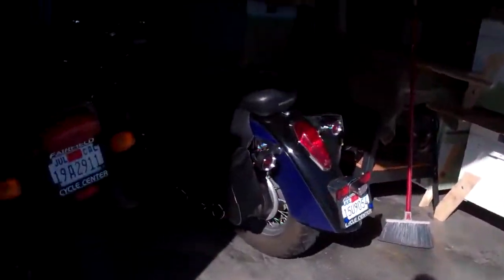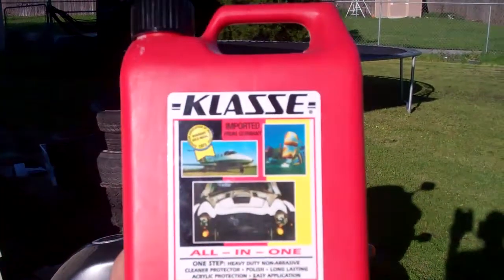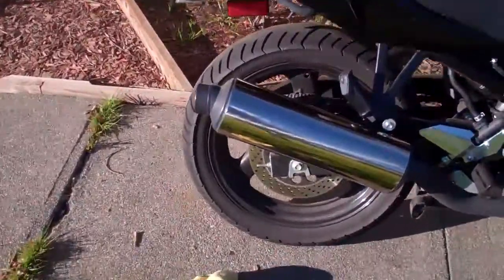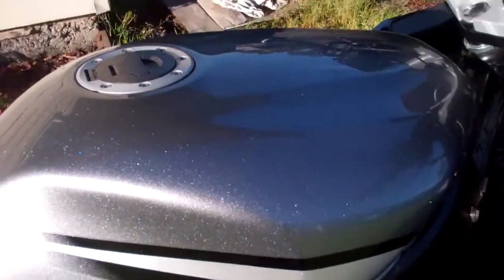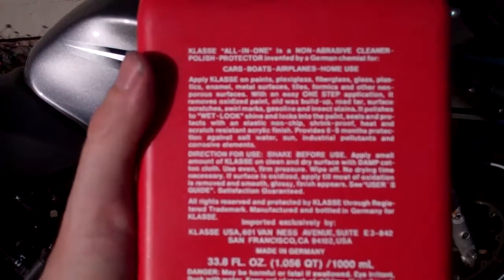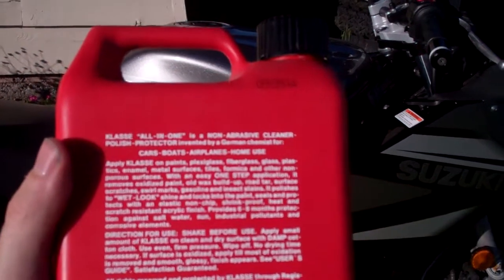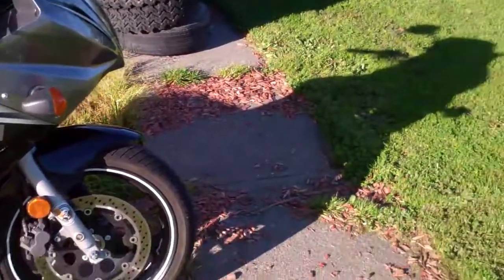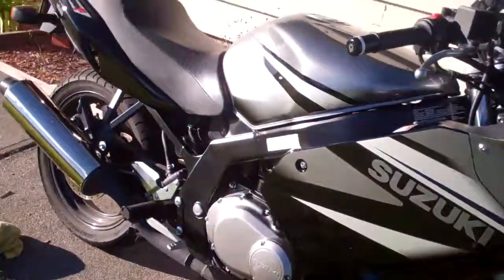[289] I clean my Bike with Klasse - 2011-03-30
I cut more grass, get the dust off my bike and show you what Klasse can do.